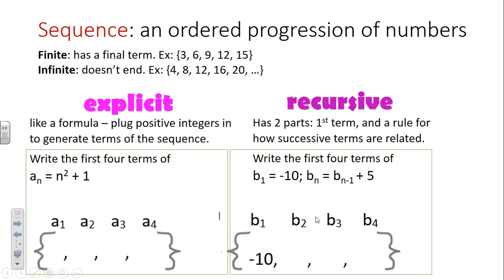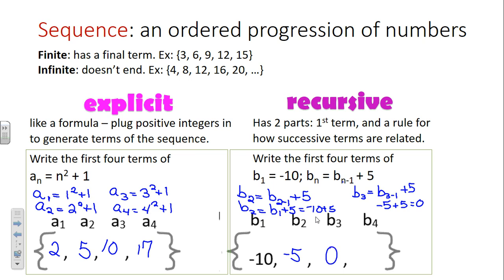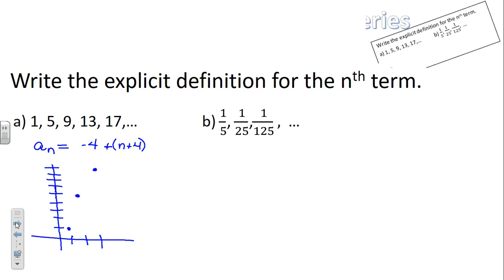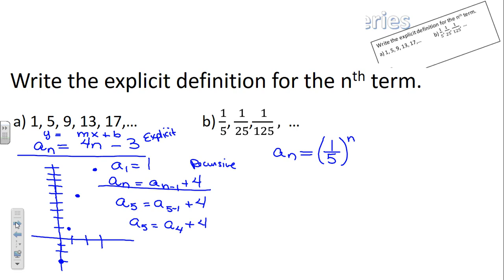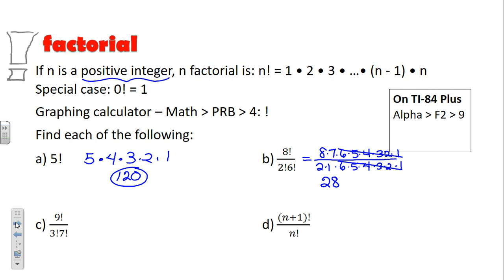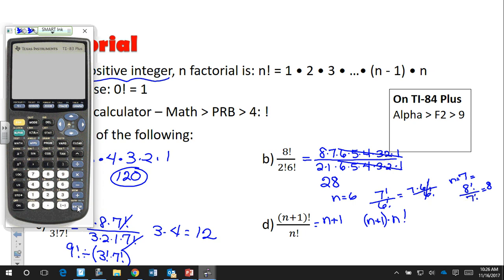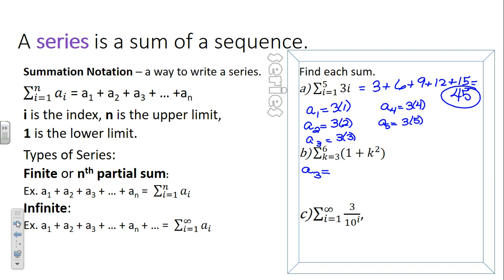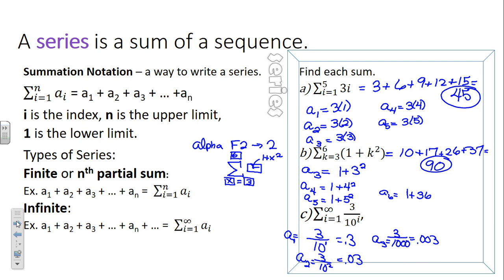sequences and series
learn about recursive and explicit forms of sequences and how to evaluate a series